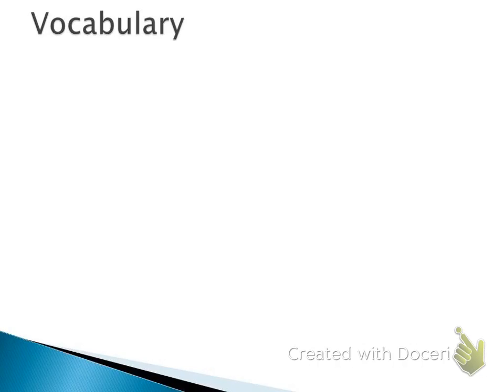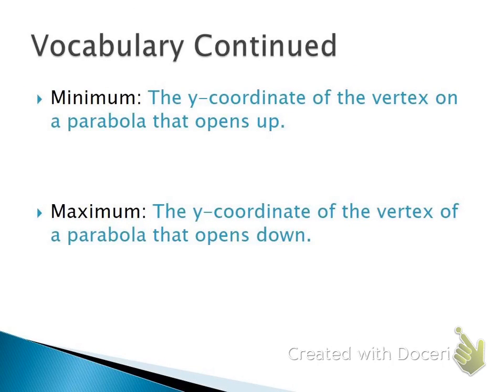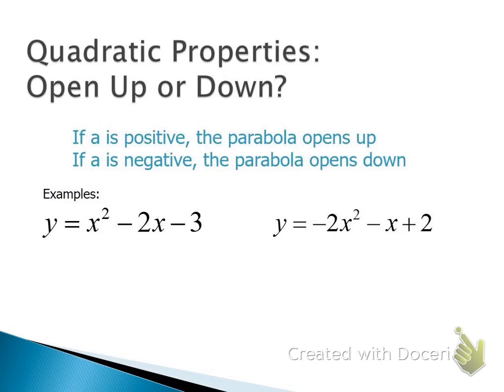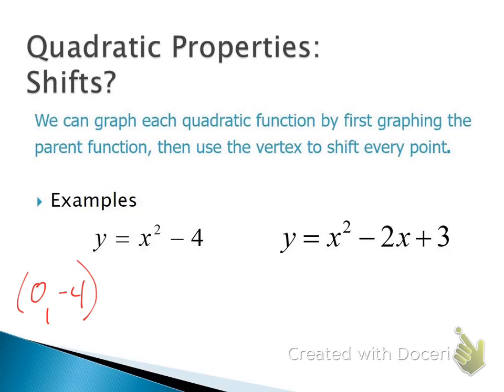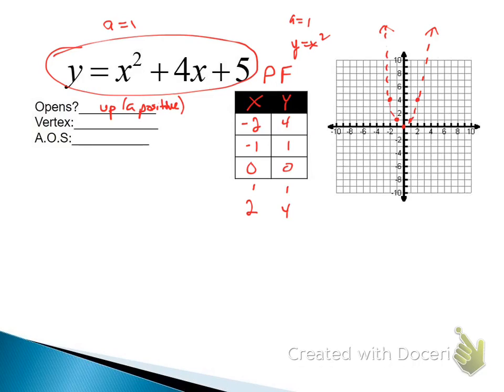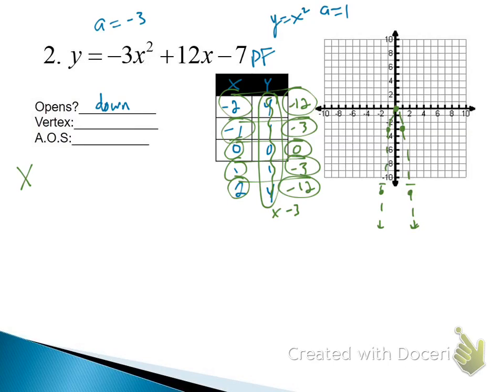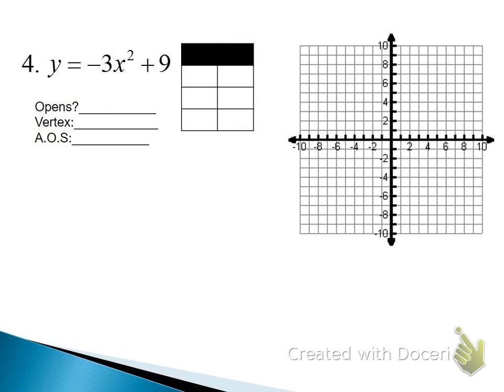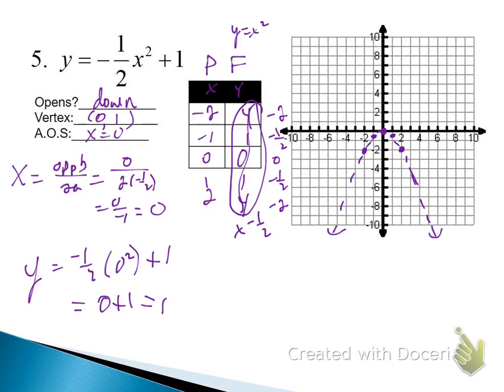Algebra 1 Graphing Quadratics